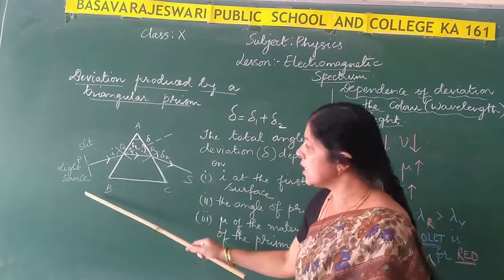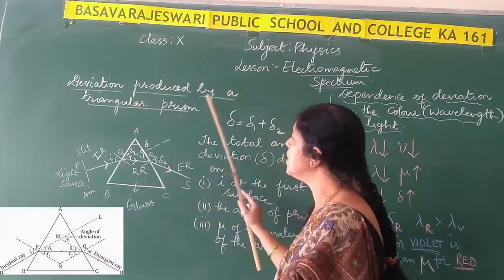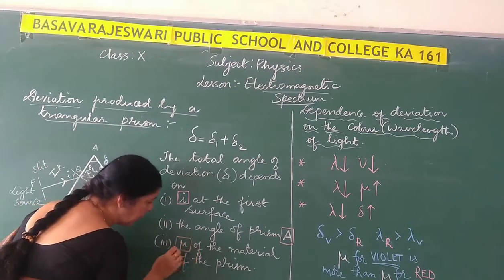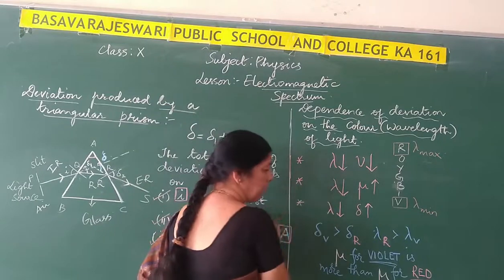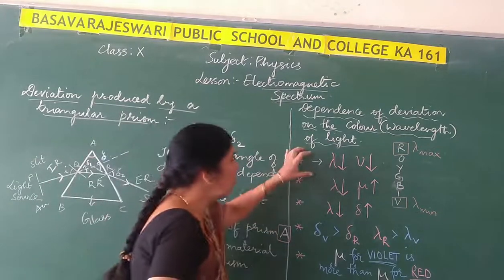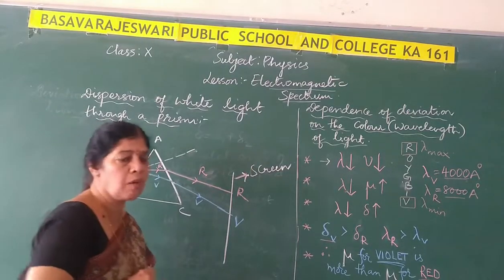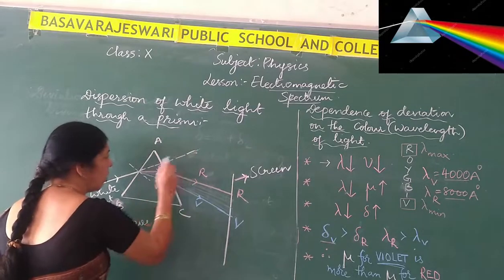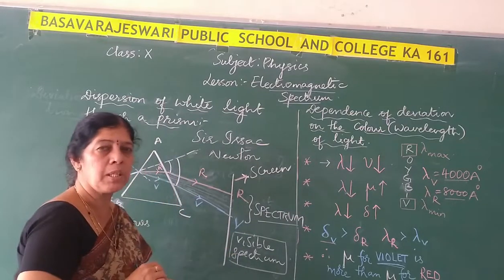ICSE_Class X_Physics_Ems1